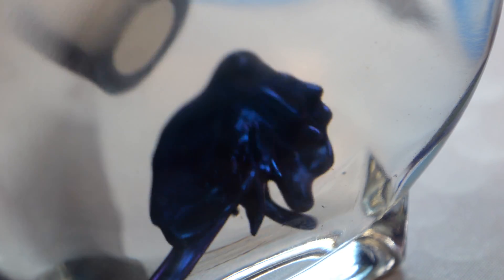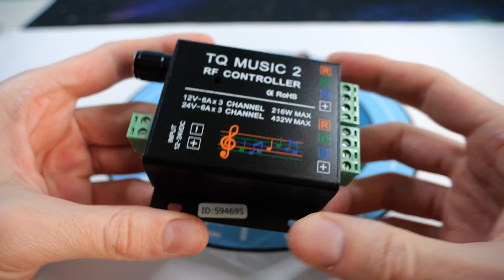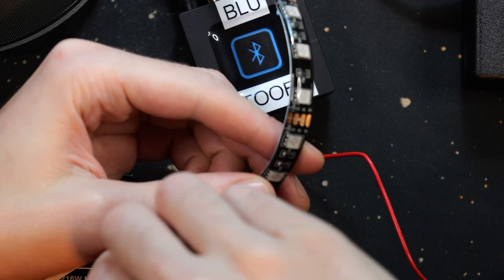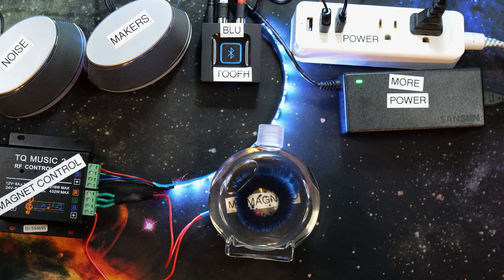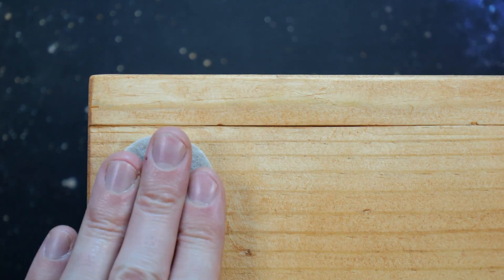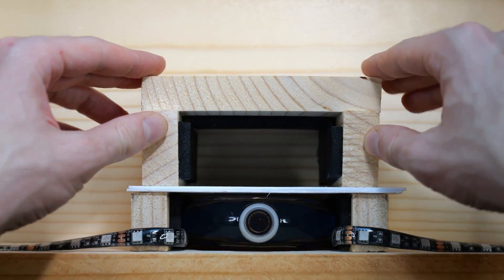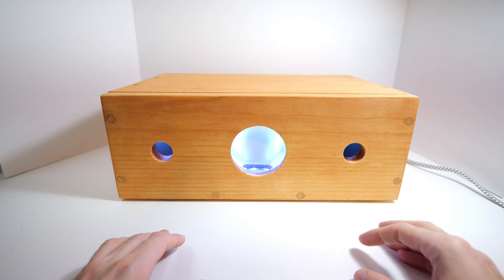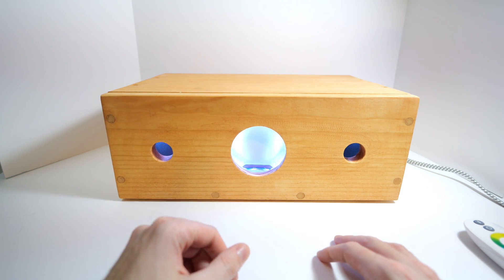Building a Shapeshifting Speaker - Bluetooth Ferrofluid Speaker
Today I show you how I built an awesome Ferrofluid Bluetooth speaker that dances with the music you play

Don't try at home electricity can be dangerous!!